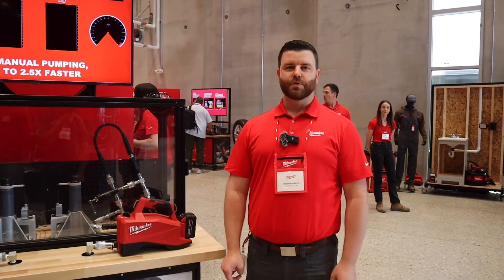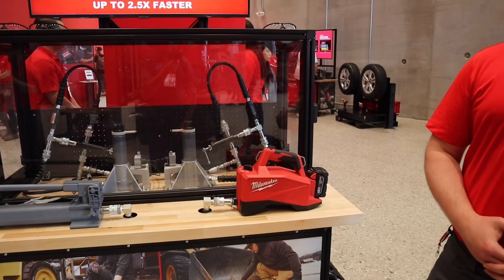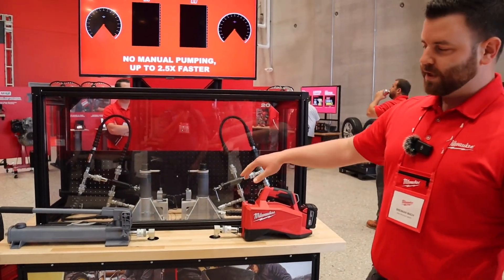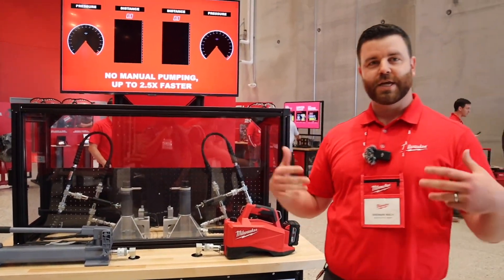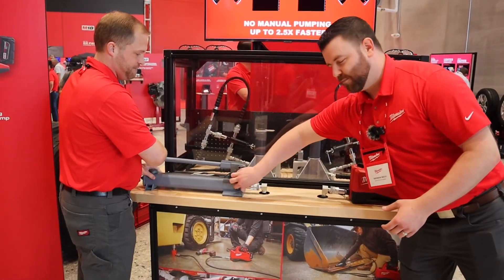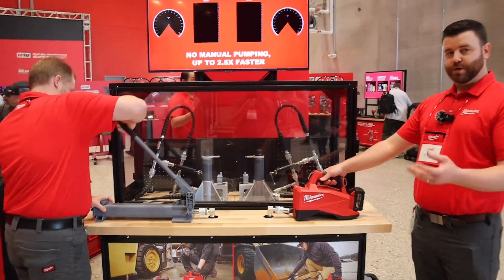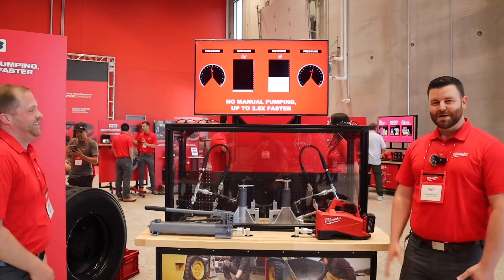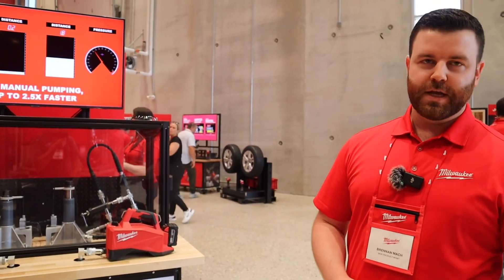Introducing The Game-changing Milwaukee Tool M18 Hydraulic Pump With 10000 Psi Power!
Brian Eslick from How to Automotive go's on a trip to Milwaukee to see some new tools from Milwaukee Tool at their 2024 Pipeline event. Our M18™ Brushless Single Acting 60in3 10,000psi Hydraulic Pump eliminates manual pumping, delivering up to 2.5X faster application speeds. By eliminating the need to manually pump, this solution vastly reduces fatigue, with up to 95% less muscle effort vs. hand pumps, delivering increased productivity and faster applications. The single-acting pump features 60in3 of usable oil to fully extend a wide variety of small tools and cylinders to full stroke. The single-acting hydraulic pump is designed to be fully compatible with all existing 10,000psi single-acting rated hydraulic hoses and cylinders. A manual valve allows precise control over return flow, while a bladder window allows you to quickly gauge fluid levels. At 12.6lbs, this compact pump is highly portable and allows easy transport to your application. A trigger lock-out helps prevent unwanted tool activation in transport, set up, and tear down. The kit includes (1) M18™ XC 5.0 REDLITHIUM™ Battery, an M18™ and M12™ Multi-Voltage Charger, a Shoulder Strap, and a 3/8” NPTF Female Quick Connect Cone Poppet Coupler (installed on the tool)

New! How to Automotive T-shirts, Stickers and more click the